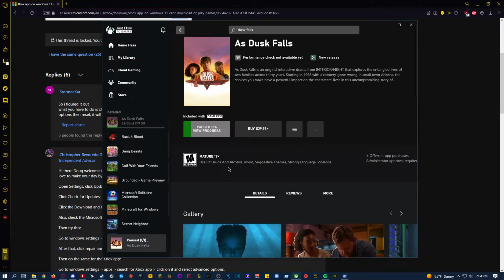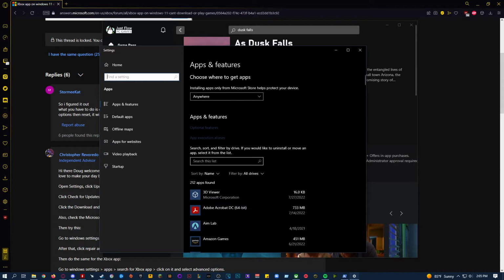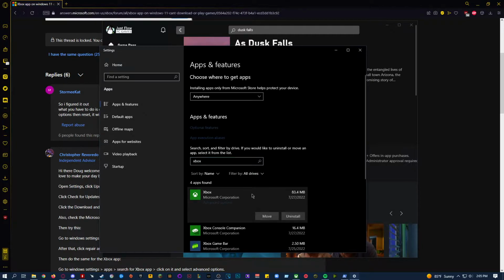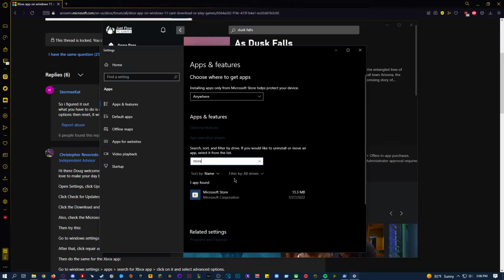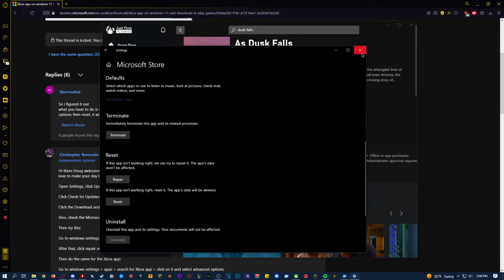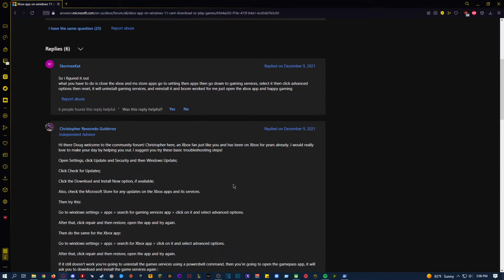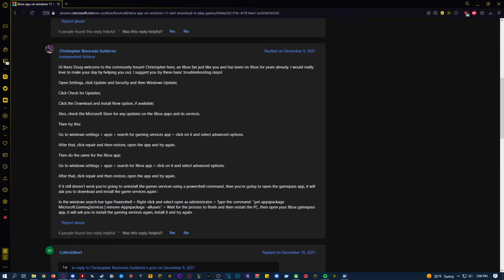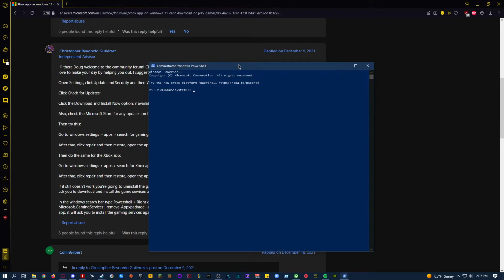Microsoft Store Pending Download/Xbox App Not Downloading Games